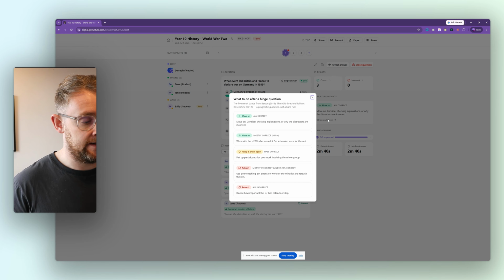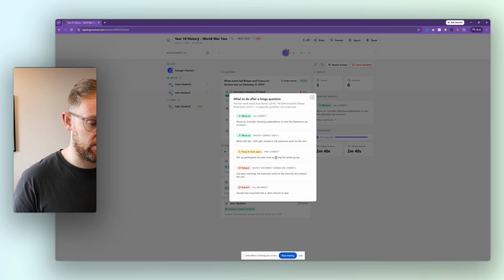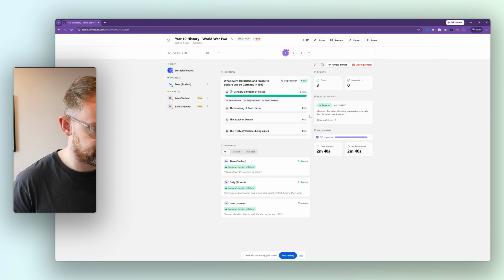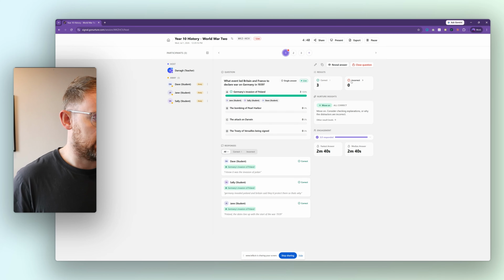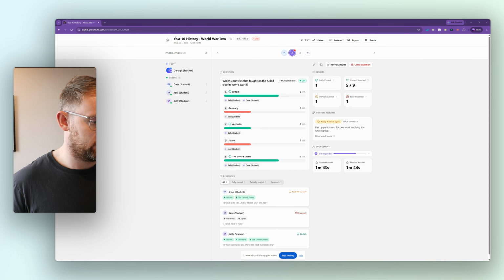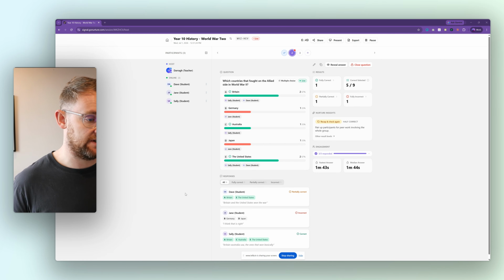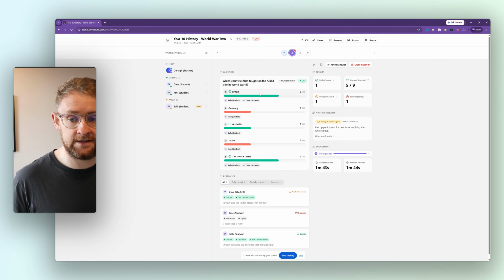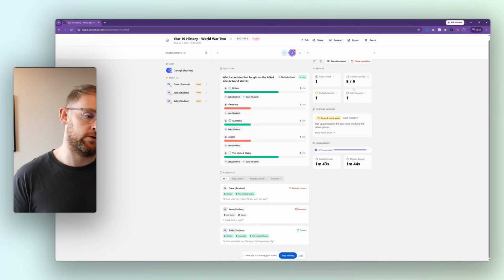Introducing Nurture Signal : Check for Understanding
Nurture Signal is a real-time check for understanding tool that lets teachers see how the whole class is doing every 4–6 minutes, instead of waiting for a formal formative assessment every 4–6 weeks.

Built around Dylan Wiliam's research on hinge questions and Barton's (2019) percentage-correct framework, Signal tells teachers whether to move on, recap, or reteach based on live student responses — not a show of hands or a guess.

In this demo, we walk through a live Nurture Signal session covering three hinge questions on World War II, showing how the tool:

- Releases hinge questions to students in real time and collects whole-class responses instantly

- Uses Barton's scale (mostly/all correct = move on, half correct = recap, mostly/all incorrect = reteach) to recommend a next instructional step

- Gives teachers specific guidance for each band, e.g. pairing students for peer work, targeted small-group support, or extension tasks

- Captures a written explanation alongside every answer, so teachers can catch false positives and see the reasoning behind a response

- Handles multiple-choice questions with multiple correct answers, scoring fully correct, partially correct, and fully incorrect responses

- Surfaces common misconceptions (e.g. students confusing WWI and WWII) so reteaching is targeted, not generic

In this video :

0:00 The problem: move on, recap, or reteach without real data
1:05 Live demo: releasing the first hinge question
2:10 How Nurture Signal's teacher recommendation engine works (Barton's scale)
3:00 Why every question also asks "why" - catching false positives
3:55 Question two: checking multiple-choice, multiple-answer questions
5:40 Question three: spotting misconceptions in real time
6:45 What's next for Nurture Signal